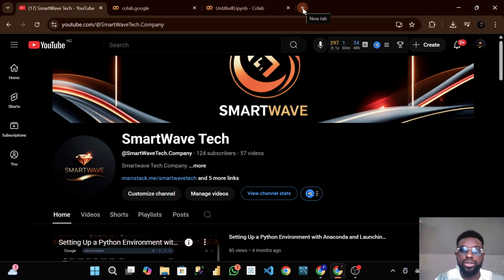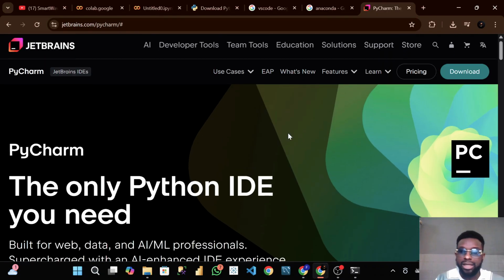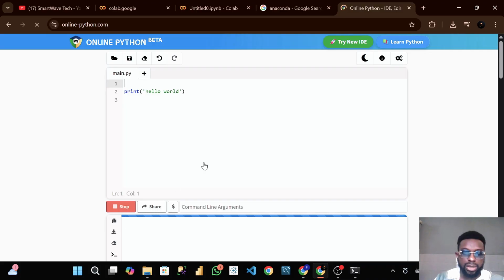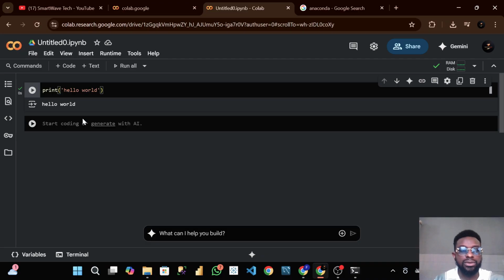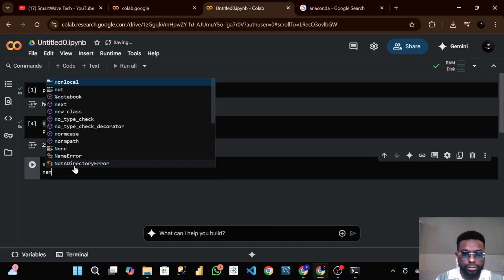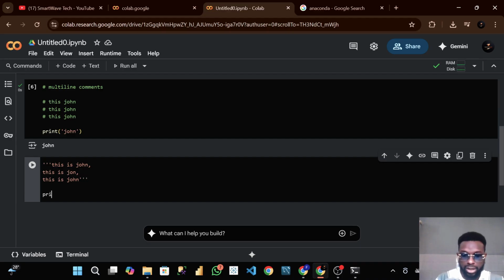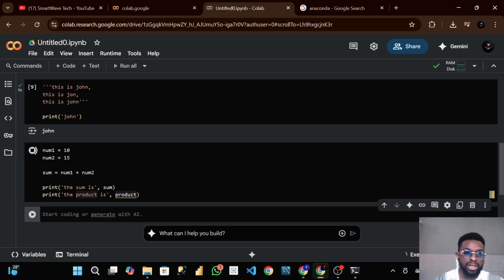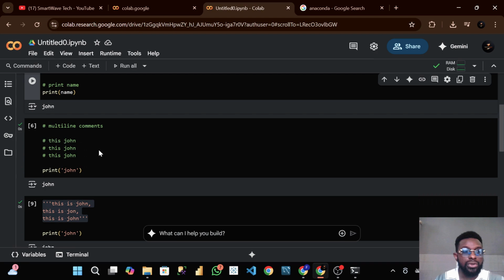Python for Beginners: How to Install Python, Set Up Editors, Use Online Compiler & Write Comments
In this beginner-friendly Python tutorial, you'll learn everything you need to get started with Python programming. We’ll walk you through how to install Python on your computer, set up popular code editors (like VS Code), use an online Python compiler, and write your first Python comments. Perfect for absolute beginners!

What You’ll Learn:

How to install Python step by step

Best editors for writing Python code

How to run Python code using online compilers

How to write and use comments in Python

No prior coding experience needed — just follow along and start your Python journey today!